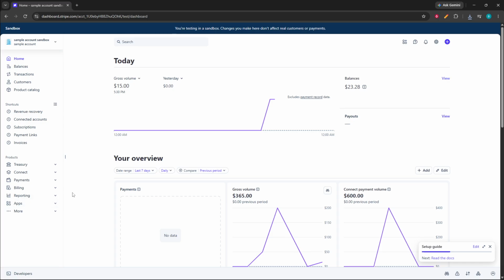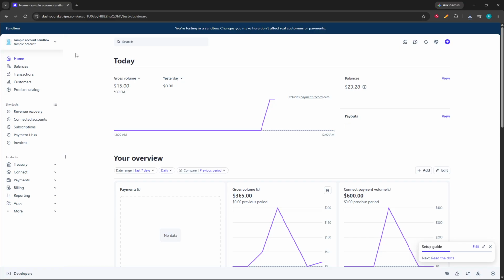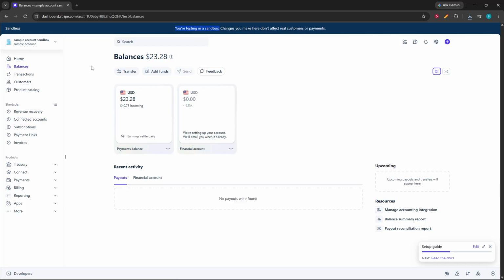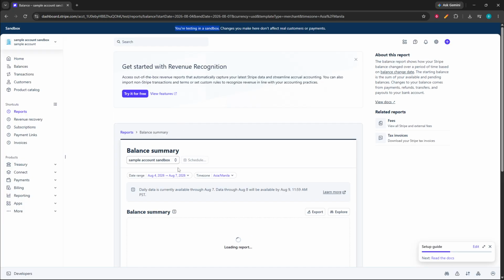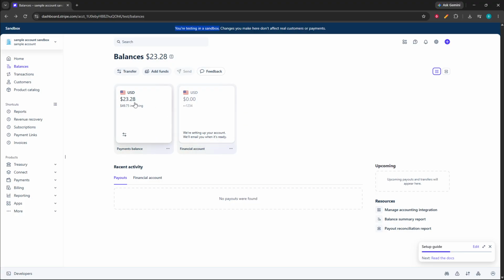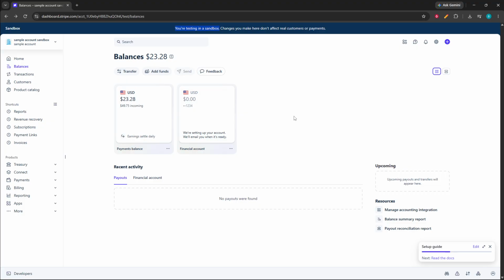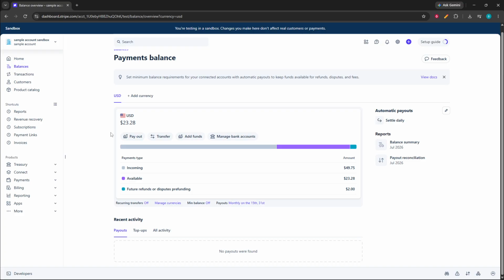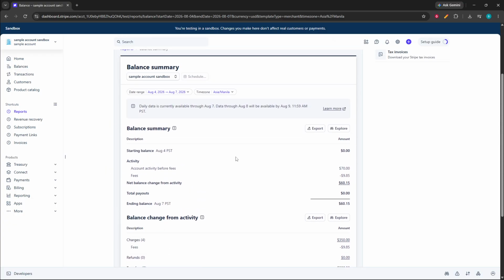How to View Your Test Balance in Stripe (Test Balance Tutorial 2026)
Learn how to view your test balance in Stripe step by step.

Perfect for reviewing simulated balance activity while testing payments, refunds, and other Stripe workflows.